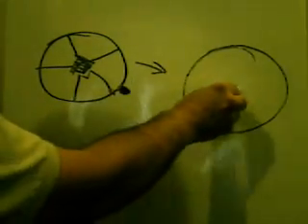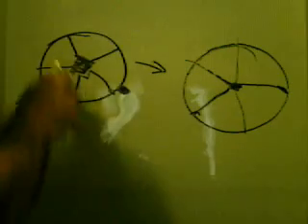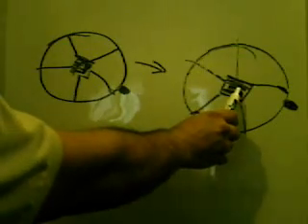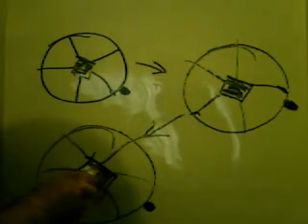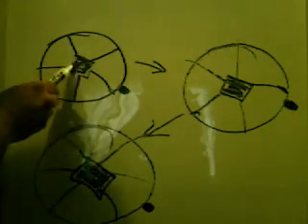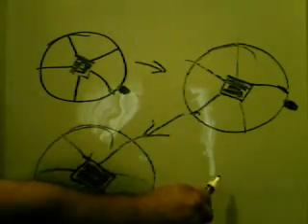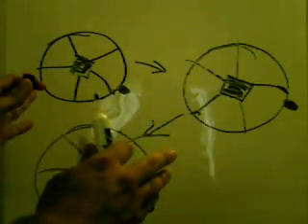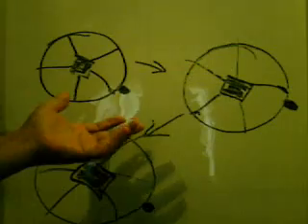Perpetual Energy Device #1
I want to aknowledge the numerous viewer emails, thanking me for making this knowledge public. A lot of viewers appreciate the simple way I explain concepts, using everyday things that they can relate to. You're all welcome!

This Design Can Be Supplemented With Solar,  Wind,  and Energy Recapture Technology. To all the inventors out there, GO FOR IT!  I want to see video responses showing me the prototypes you've all come up with...  Please help develop this design, and make it work for the benefit of all. Thomas Edison didn't give up on providing light for all, neither will I give up so easily on providing perpetual energy for all. Please help me make this work. Our children and their children after them are worth more than giving up so easily.

There wasn't enough room on one video to go over supplementary technologies that could enhance this design, so please see my other videos dealing with perpetual energy as well. One person alone might not be able to lift a car, but several working together can. We need to think integrated technology for the future of ourselves and our children. And if we all work together, we can accomplish that.